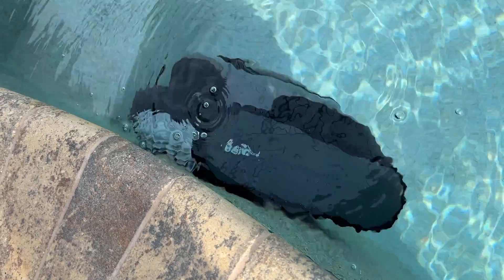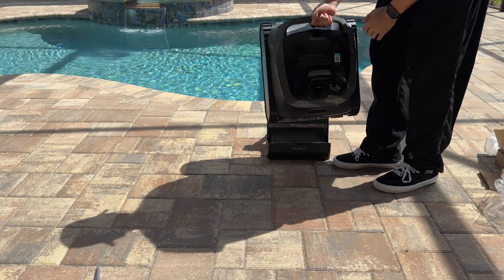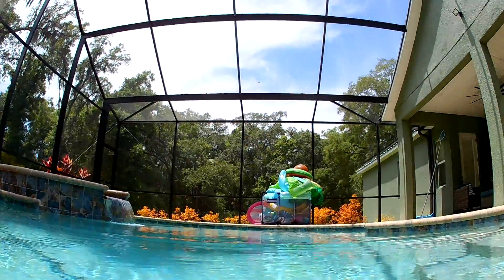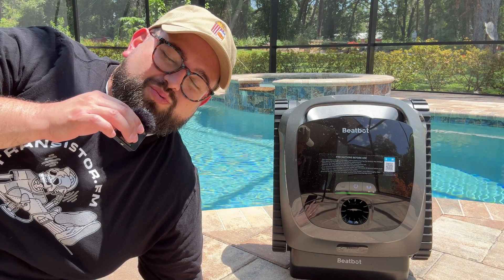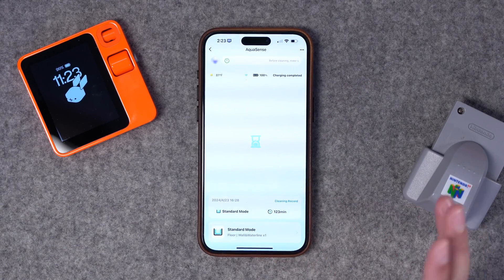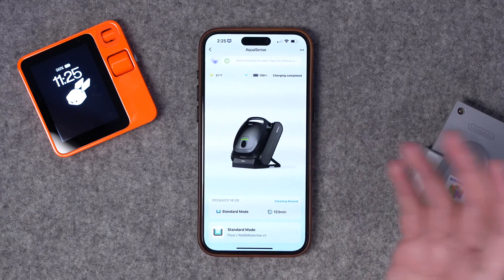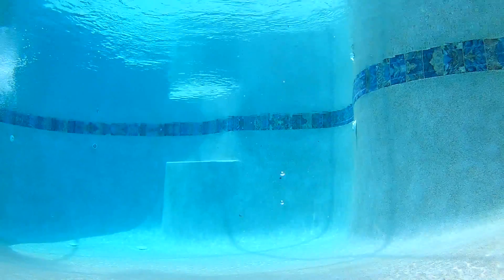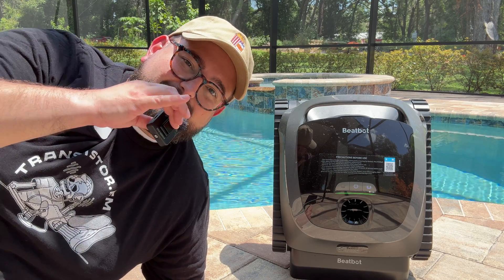Robotic Pool Cleaner! Beatbot AquaSense Review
Entering a new smart home category: Smart Pool Tech! Dive into the future of pool maintenance with the BeatBot AquaSense, a robotic pool cleaner that combines power and convenience to keep your pool pristine.

Chapters ➡

00:00 Introduction
00:29 Hardware and Setup
01:19 Cleaning
03:23 App Experience
04:58 Conclusion